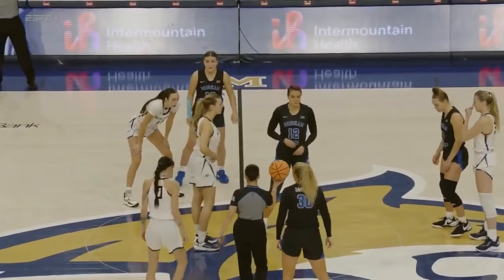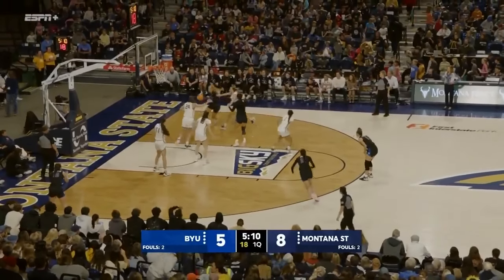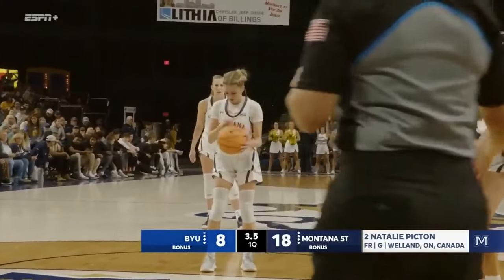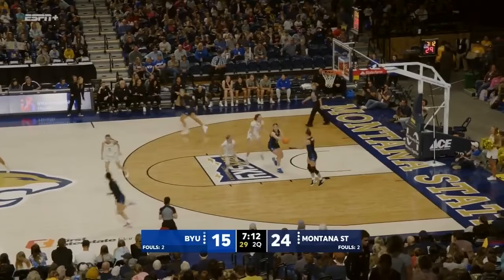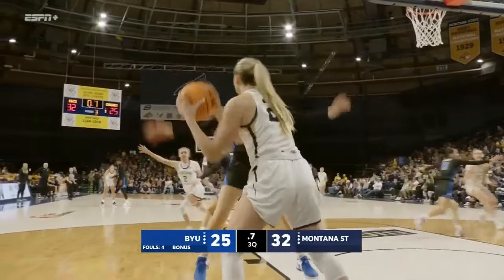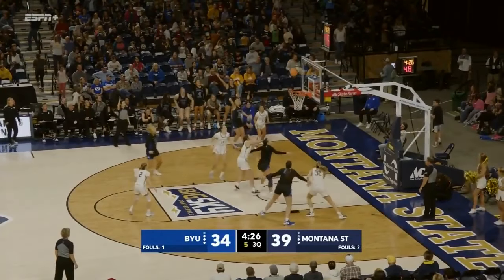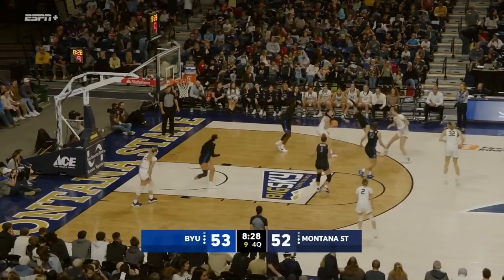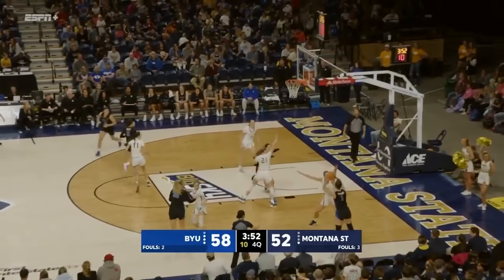Montana State vs BYU | NCAA Women's Basketball | 11.7.23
BOZEMAN —Second half surge leads BYU women’s basketball to first win of the season
After a slow start in Bozeman, BYU women’s basketball won its first game of the season against Montana State after an impressive second half performance.

After giving up the first basket of the second half, the Cougars pounced and went on a 9-2 run to tie the game at 34. The Bobcats quickly jumped ahead 39-34 and looked as if they were going to push their lead to double digits again.

With their backs against the wall, BYU responded to the Montana State offensive flurry with a flurry of their own hitting three huge three-point shots.

The first three came on a Lauren Davenport drive and kickout to the corner to Kailey Woolston to bring BYU back to within one possession, 37-39.

The Bobcats responded with a floater by Isobel Bunyan pushed Montana State’s lead back to 41-37. Sharpshooter Kaylee Smiler hit her first of back-to-back three-pointers to cut the lead to one. Bunyan answered again with another drive and finish, pushing the Montana State lead 43-40.

After a foul on Woolston’s baseline drive, BYU ran a beautiful baseline out-of-bounds set to tie the game.

Amari Whiting inbounds the ball to Lauren Gustin who swings the ball to Emma Calvert. Smiler sets a screen for Gustin who cuts to the middle of the lane. Both of Gustin’s and Smiler’s defenders stay with Gustin resulting in a wide-open Smiler flaring out for three. Completely flawless execution from the Cougars, setting the stage for Whiting to completely take over the game.

Whiting closed the quarter scoring four points on stealing the ball twice from Bobcats point guard Malea Egan in the final 2 minutes of the third quarter. Whiting scored 14 points in the last 13 minutes of the game to lead BYU to the 68-60 win after their sluggish start. She put on an absolute clinic on both ends of the floor to guide the Cougars to victory.

The Cougar’s first quarter was quite the opposite of the 33-2 drubbing of the exhibition match against Westminster last Wednesday. The Cougars started sloppily, committing 5 turnovers, shot 3-12 from the field and 1-6 from the free throw line ending the first period down 19-8.

The Bobcats started fast and were led by Bunyan who scored 7 points on 3-3 shooting in the first quarter finishing with 15 points.

The Cougars missed the veteran presence of Nani Falatea early on, who was out because of injury. The offense started slow and the Bobcats physicality and tough defense held Lauren Gustin to zero points and one field goal attempt after the first period.

After taking the first punch, BYU responded by outscoring Montana State in the last three quarters and finally pulled away after this play from Emma Calvert and Smiler.

What was most impressive about this win for BYU was that despite Gustin scoring nine points on 3-10 and Falatea’s absence, the three newcomers carried the Cougars to a win. Whiting led the way with 18 points, Woolston scored 13 and Davenport added in 12 points combining for 43 of BYU’s 68 points. Combine that with Gustin, Smiler and Falatea and the Cougars have a deep team ready to make some noise this season. In a game where Gustin struggled last season, the Cougars might not have stayed in the game. The trio of newcomers makes this team more potent and much better already.